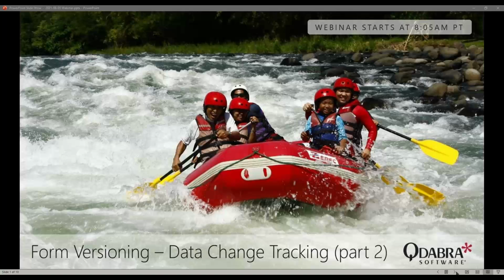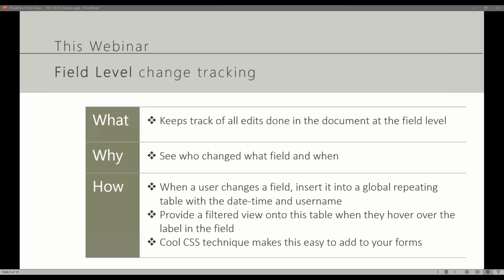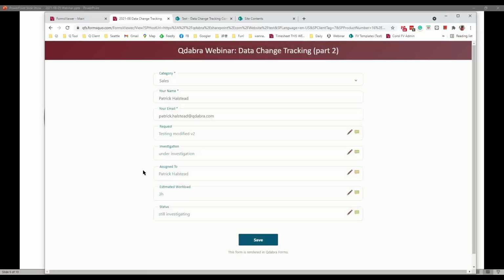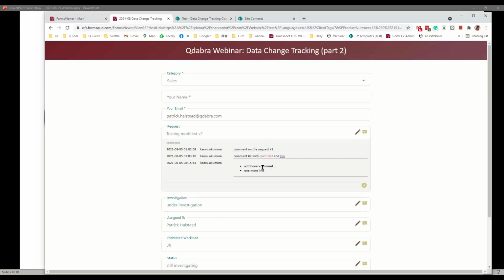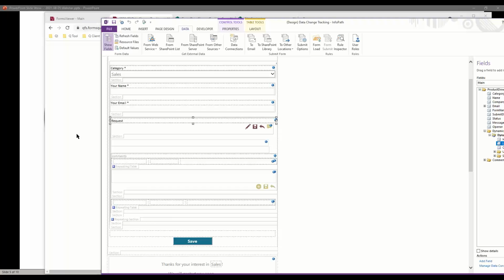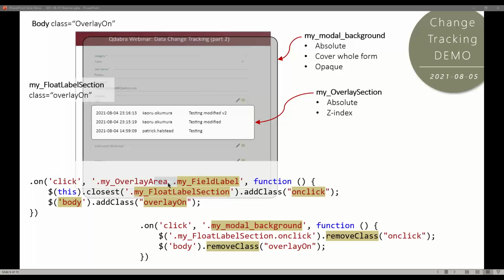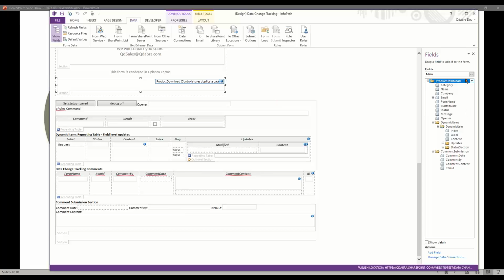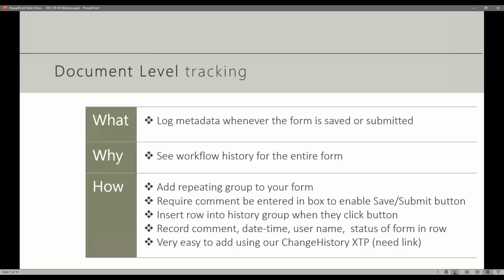Form Versioning – Data Change Tracking (part 2): Qdabra Webinar 2021-08-05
* Field level – track changes for quick visual audits
* Comment level – viewers can add comments without locking the form
* Document level – history section captures each workflow step